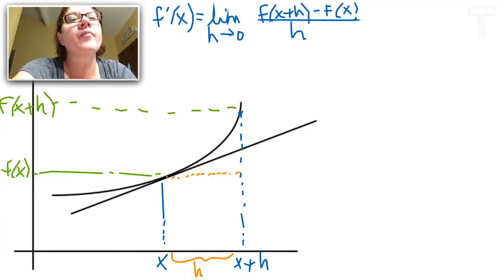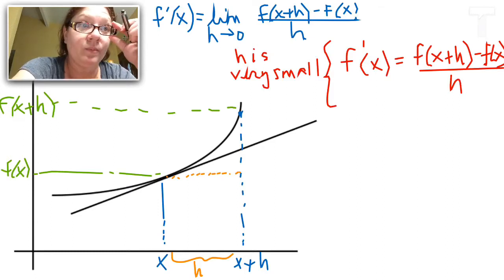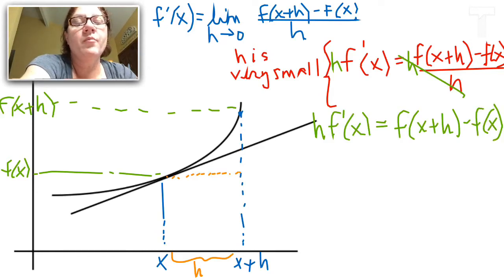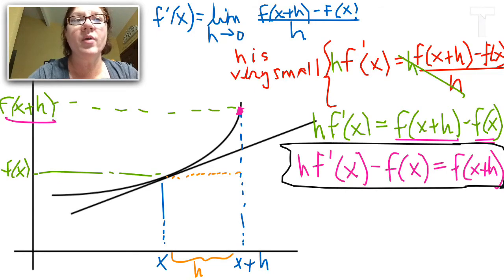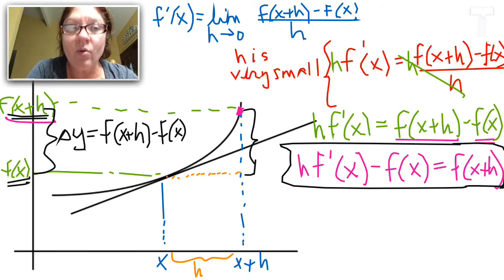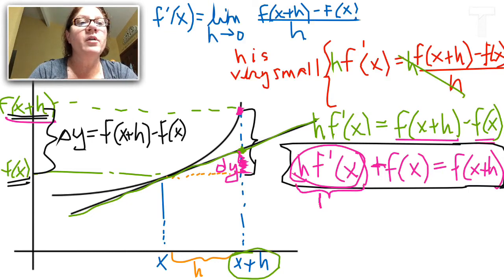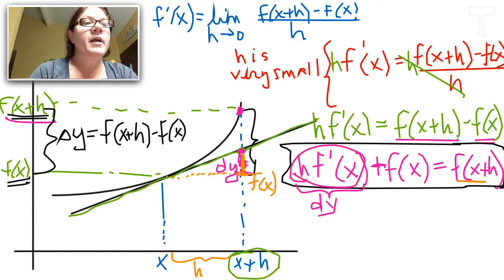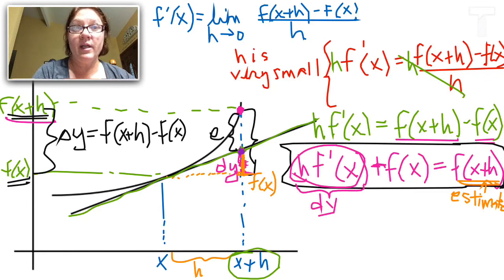3.9a notes pt2